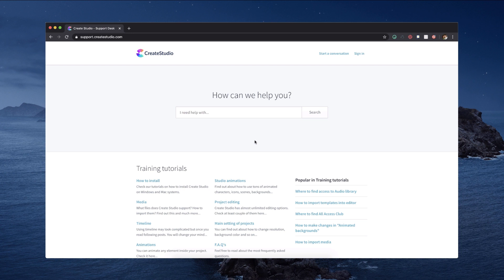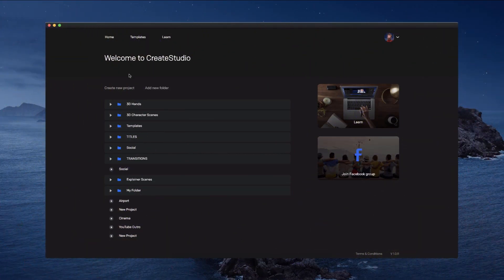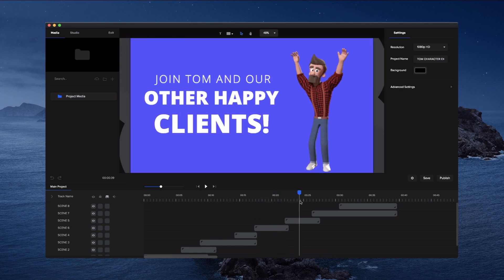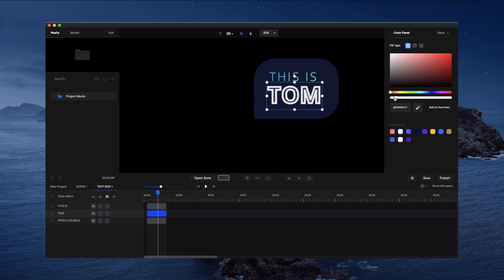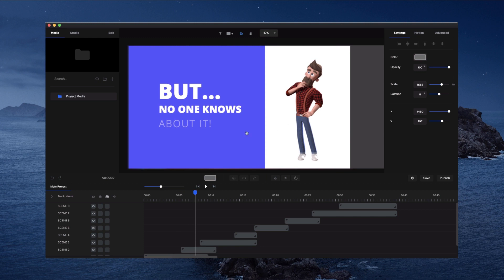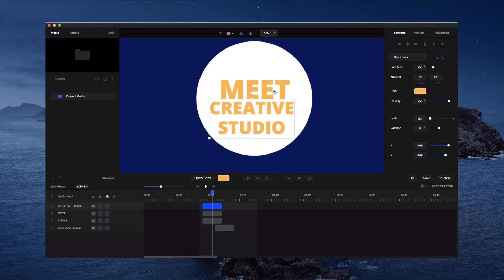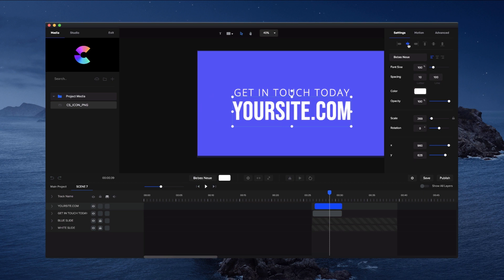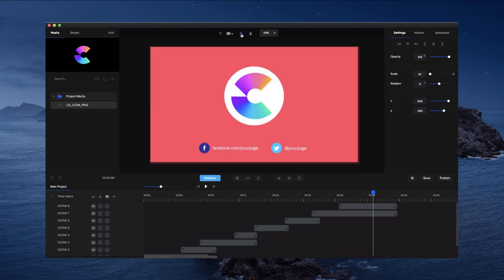Getting started for Facebook Group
New to CreateStudio? Make sure to watch this video to find out some helpful tips!

0:00 - How to get support
2:12 - Create a new project
2:20 - How to import and edit any template
8:45 - Replace media button
9:20 - Customize the template
11:20 - Publish your video

And feel free to follow us in social sites 🥳